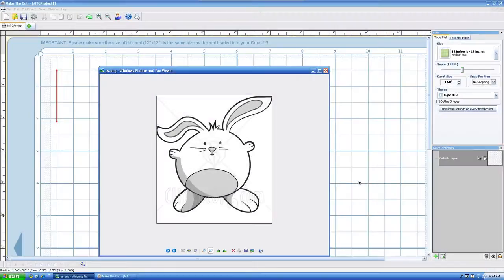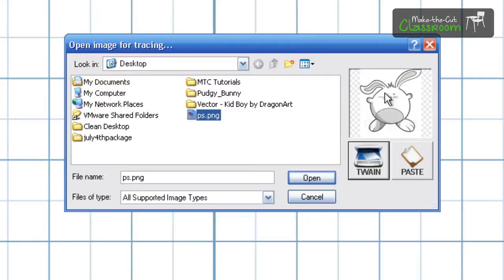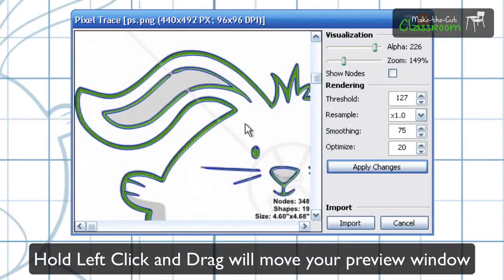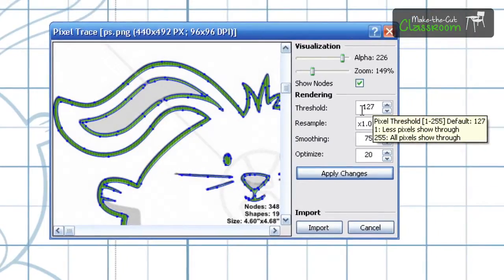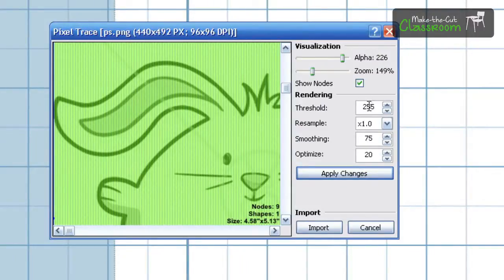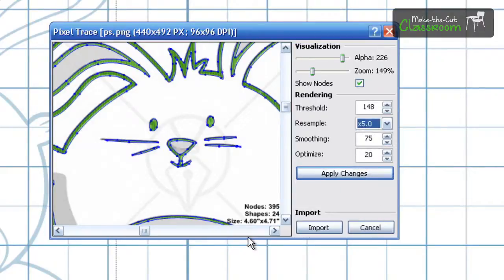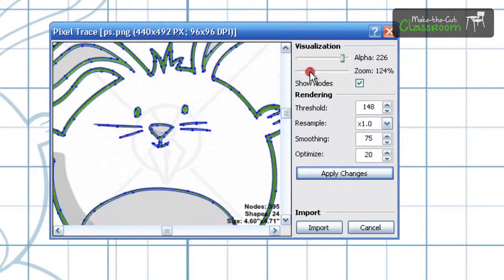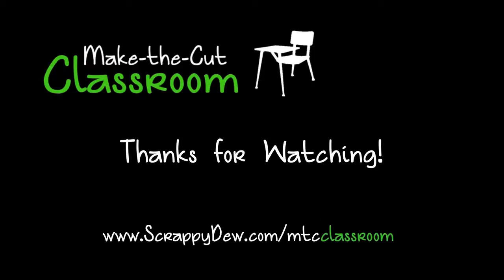Make the Cut Software: Pixel Trace (Autotrace) Features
This tutorial was for Make the Cut Classroom to help the beginner use Make the Cut Software. This tutorial will go over the pixel trace portion of the software to show you that you can take an image from the internet and use it in your  cricut machine.